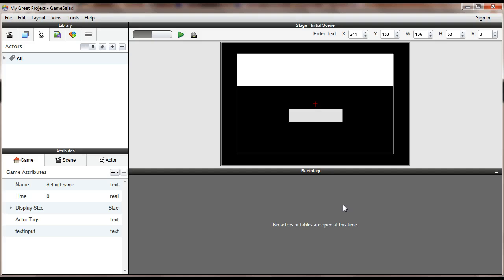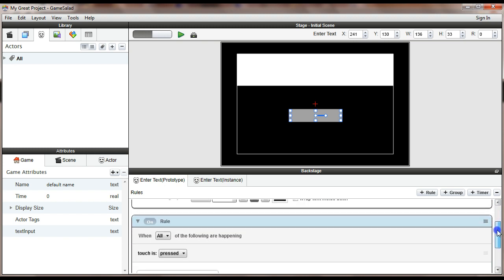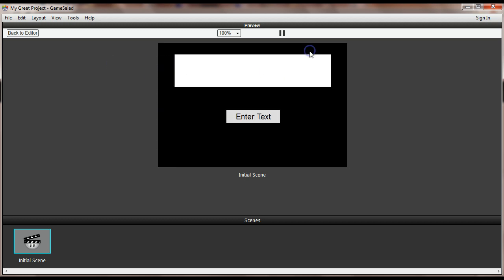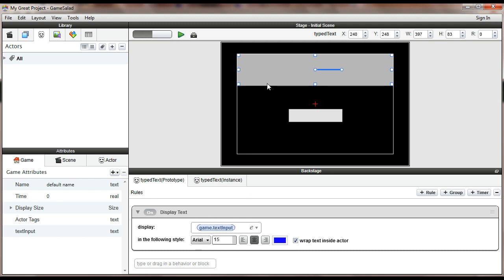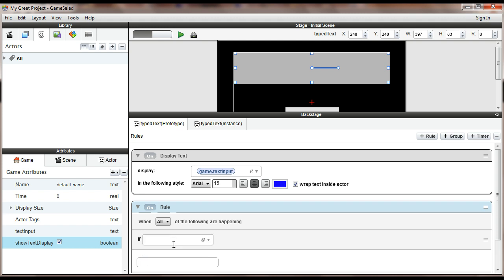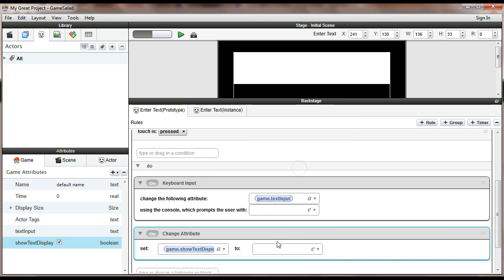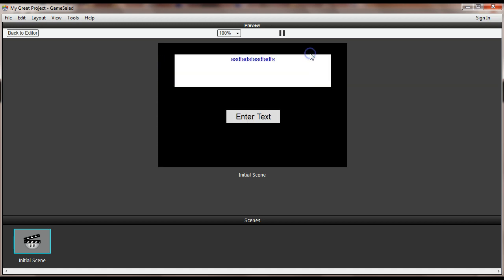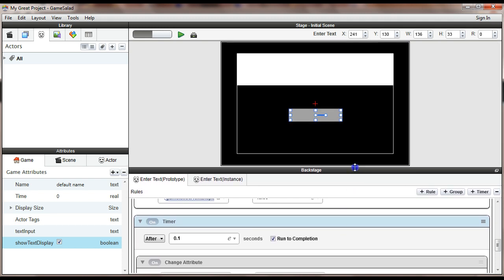GameSalad Windows Text Bug Workaround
There is an annoying bug in Windows GameSalad Creator version 0.10.5. Sometimes actors with a DisplayText fail to display the text. This video shows a workaround that usually resolves the problem.